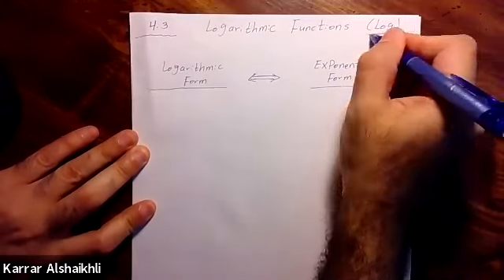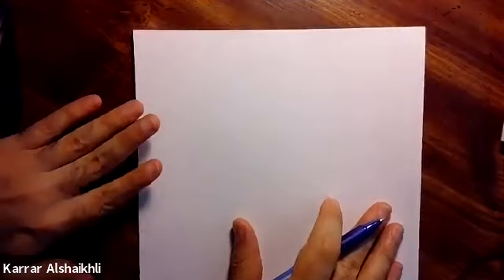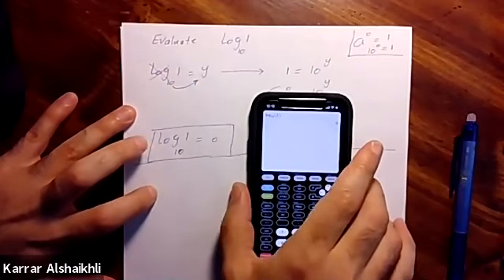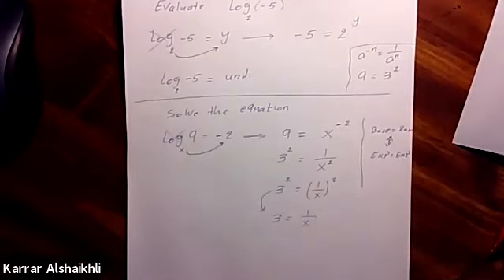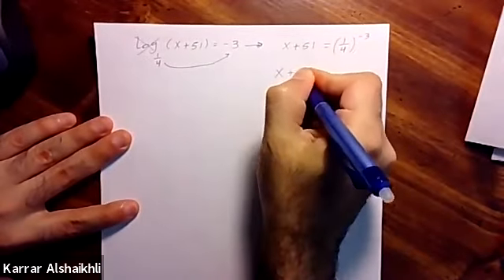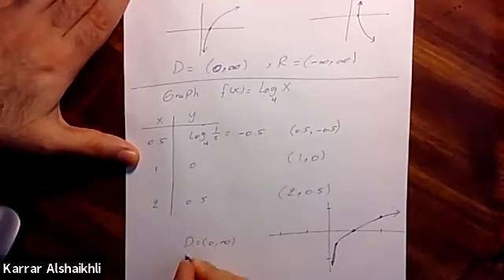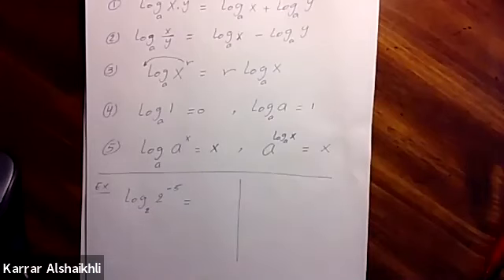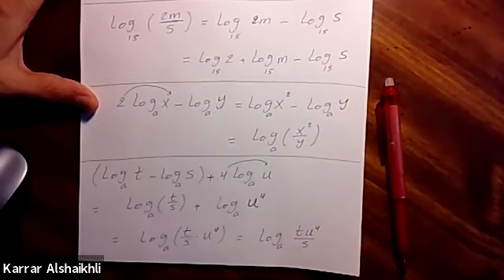Section 4.3 (Logarithmic Functions)